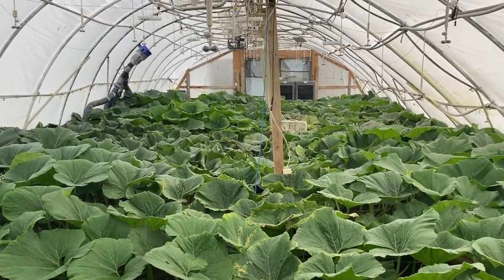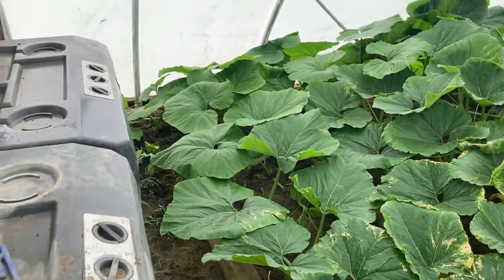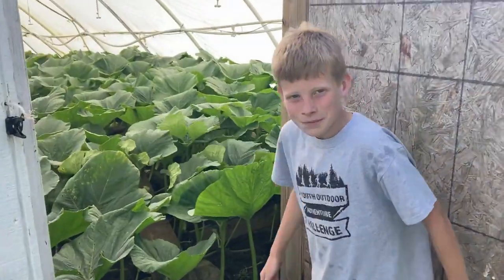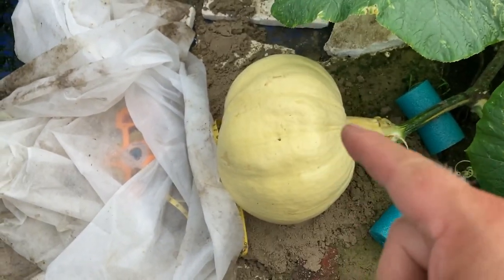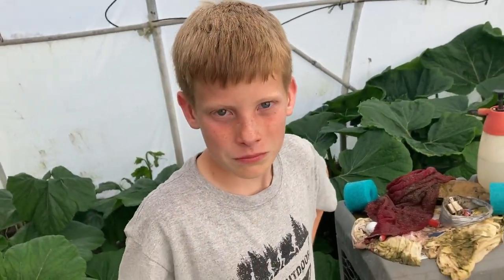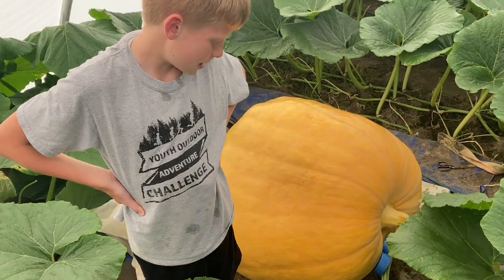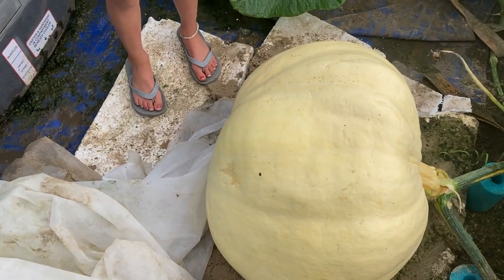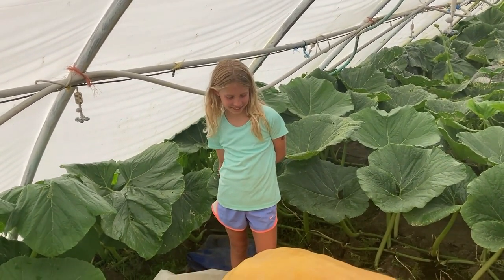Will the Day 19 Marintzer Pumpkin be able to catch the day 40 Geddes pumpkin?